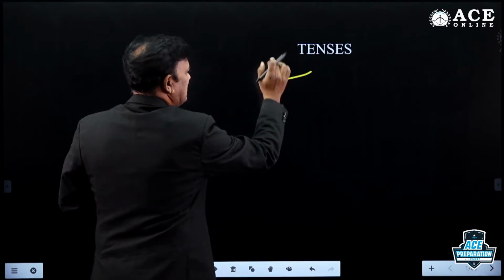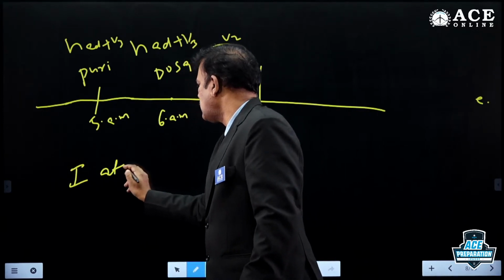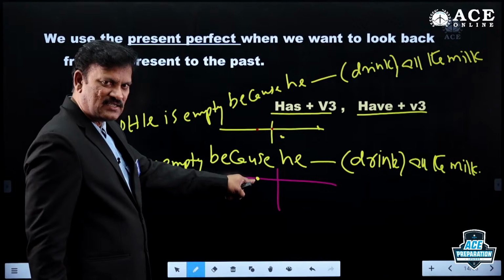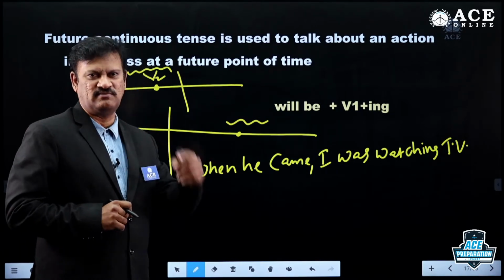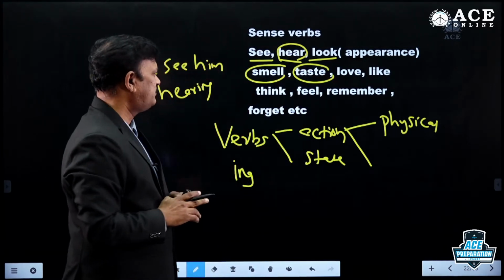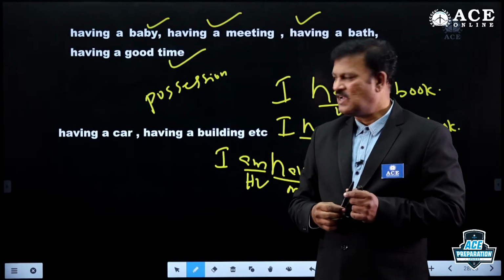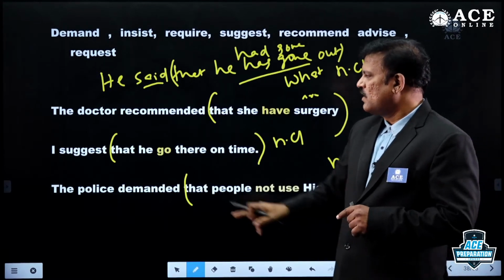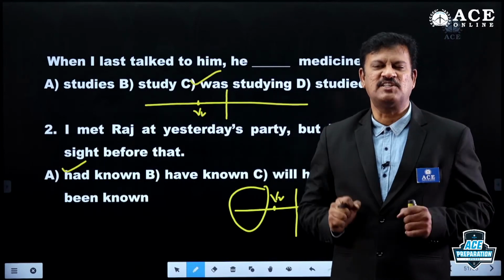SSC CGL - Tenses | M Srinivas Sir | APL SSC CGL Edition | ACE Online SSC Live